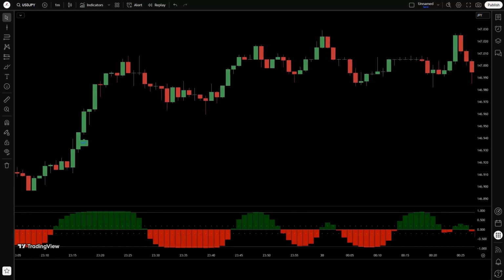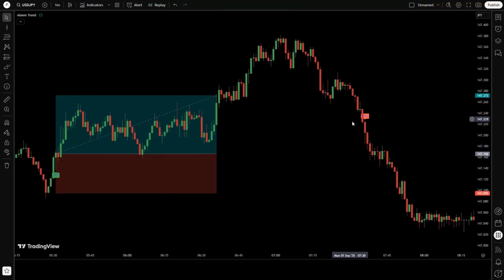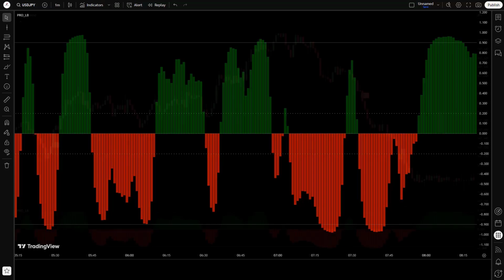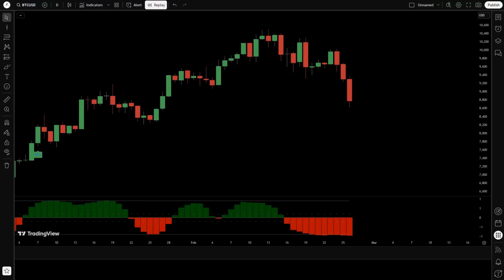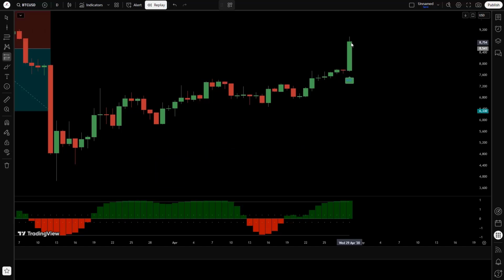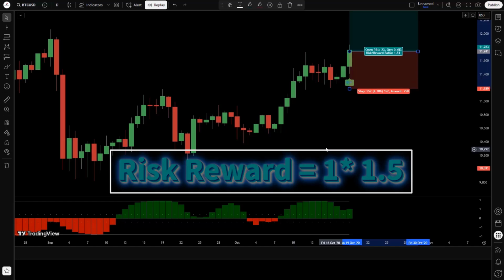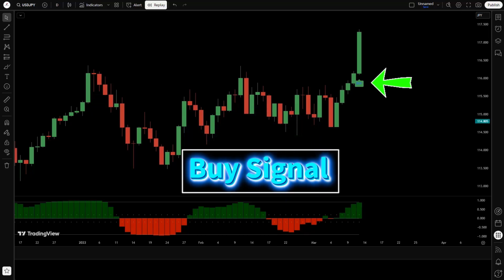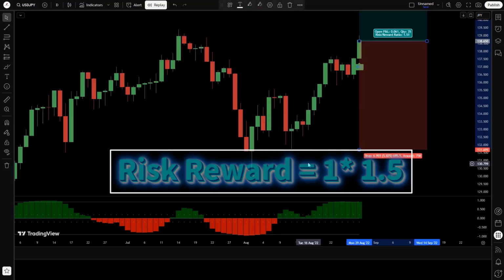Most Accurate SCALPING Indicator EVER Created FREE on TradingView!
Best Broker, check here:
Best brokers:-

Risk Warning
In this video topic:---    Most Accurate SCALPING Indicator
EVER Created FREE on TradingView!
best indicator for scalping
tradingview indicators
algo trading
tradingview
technical analysis
scalping strategy
scalping forex
5 minute scalping strategy
tradingview tutorial
chatgpt,ai trading
artificial intelligence
Trading of DK
us30
sp500
impossible to loss
XAUUSD
Which is the best scalping indicator in TradingView?
Which indicator is 100% accurate?
What is the most accurate scalping indicator?
1 minute scalping indicator TradingView
Most accurate scalping indicator ever created free on tradingview download
Best tradingview indicator for scalping gets 96.8% win rate
5 minute scalping indicator tradingview
Best indicator for scalping TradingView
what is scalping trading strategy
tradingview best indicators
day trading strategies for beginners
best scalping indicator for forex trading
best strategy for forex trading
intraday indicators for trading
tradingview indicator strategy
best indicator strategy for intraday trading
Gold scalping indicator tradingview
Scalping indicator 1 minute
7 most profitable tradingview indicator